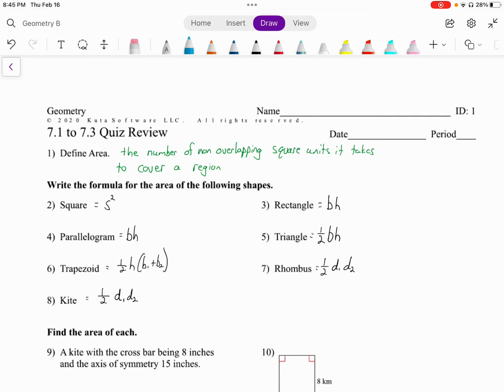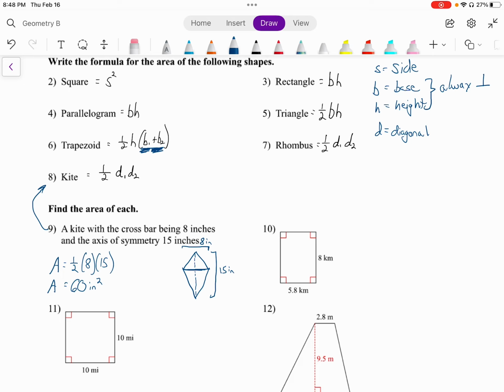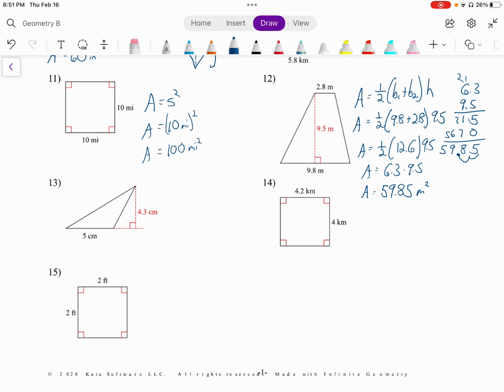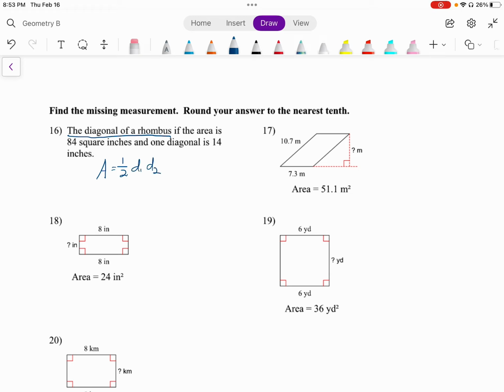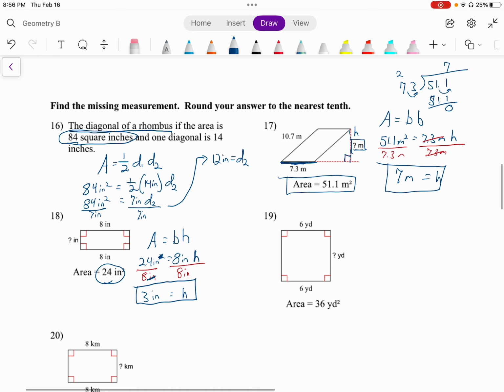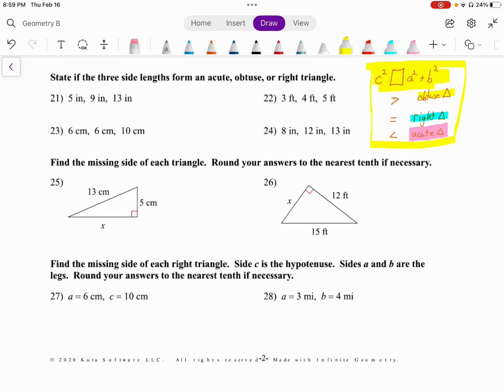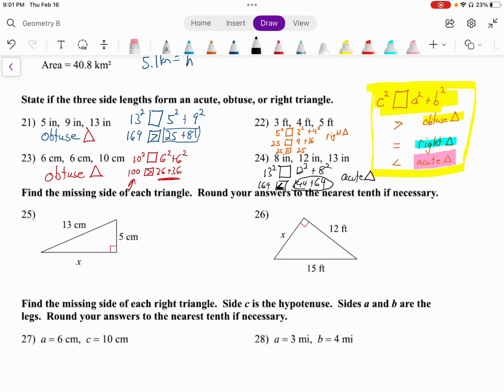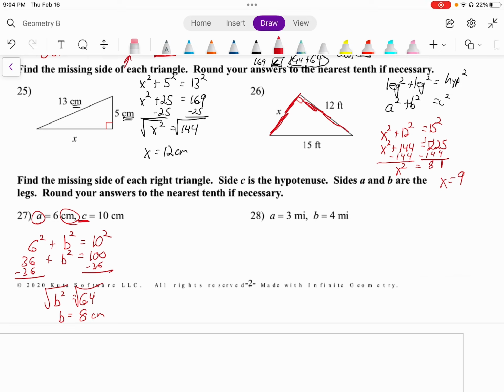Geometry 7.1 to 7.3 Quiz Review